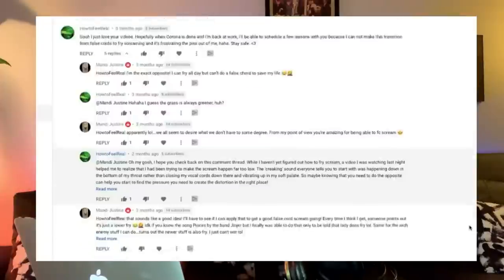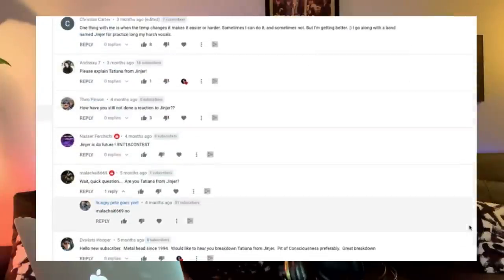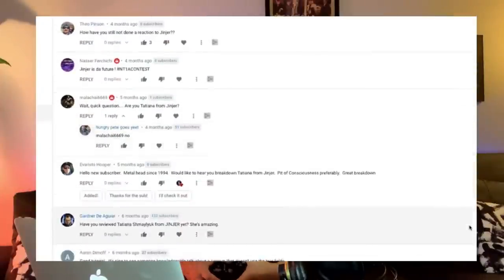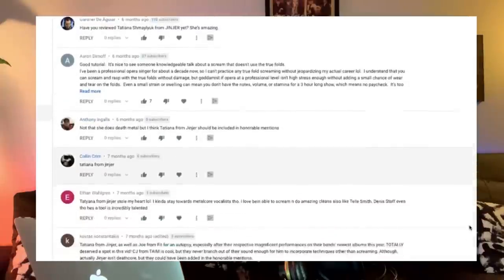How to sing and scream like Tatiana from Jinjer (without KILLING your voice!)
💻 I teach people to sing and scream on Zoom full-time, book your lessons and more

NOT a reaction! In today's tutorial, I talk about a massively requested vocalist/band, Tatiana Shmayluk of Jinjer! The biggest question people ask is what is she DOING?! Today we examine the harsh vocals/screams of Tatiana Shmayluk and explain what style of sound this is, how it's being done, how YOU can learn to make the same sounds and why they actually DON'T hurt your voice.